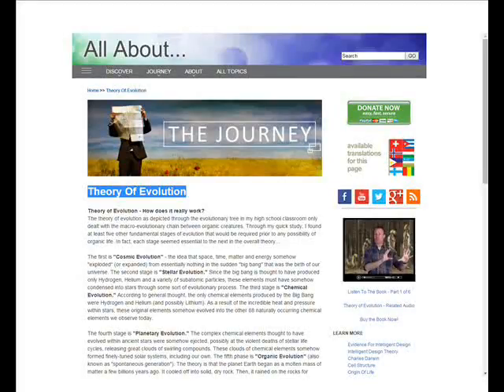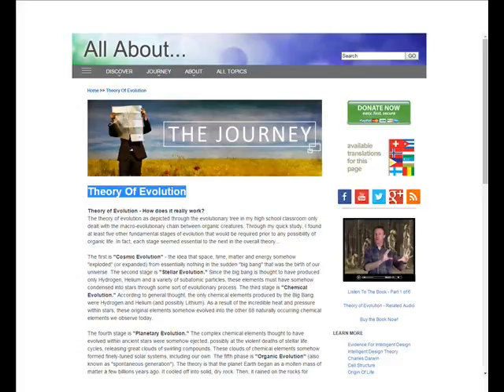Theory Of Evolution